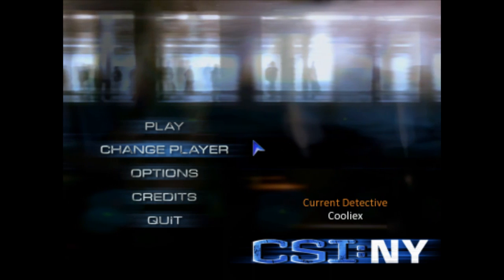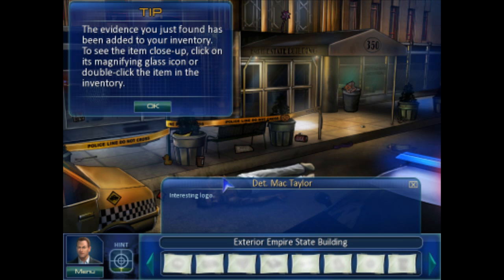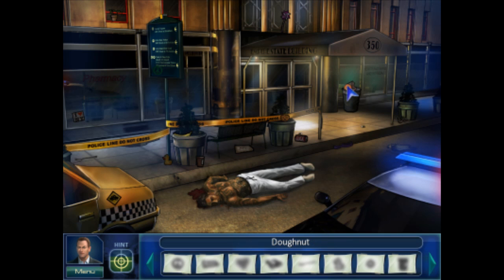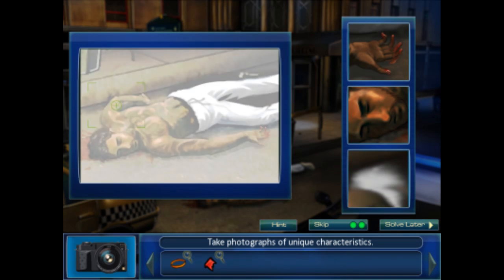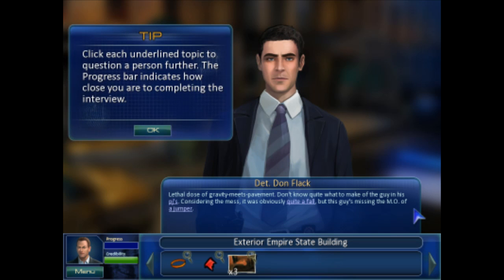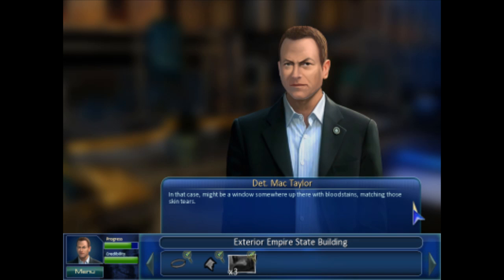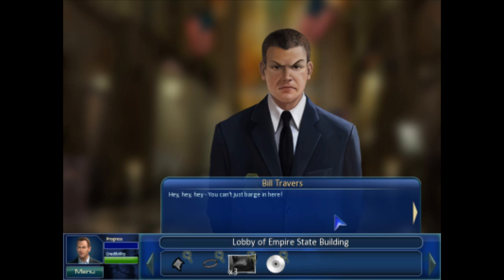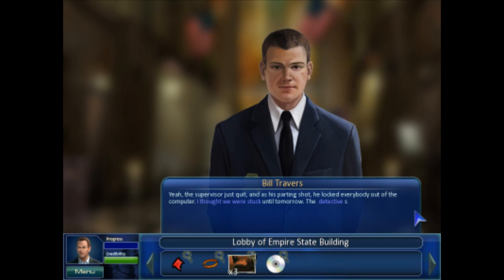Cooliex Presents CSI:NY (Downward Spiral P1)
The first case begins, man...what a fall...